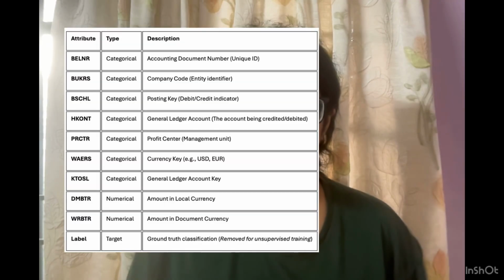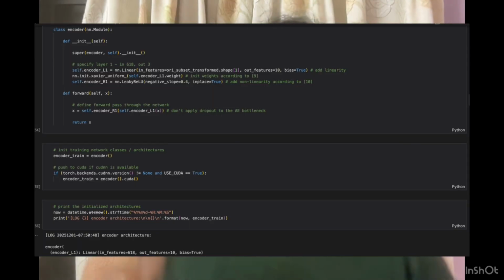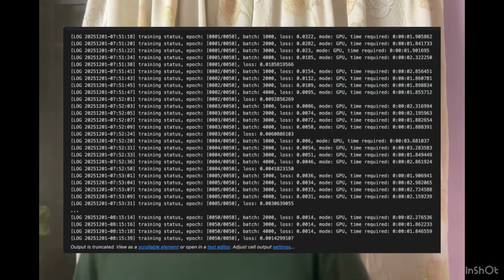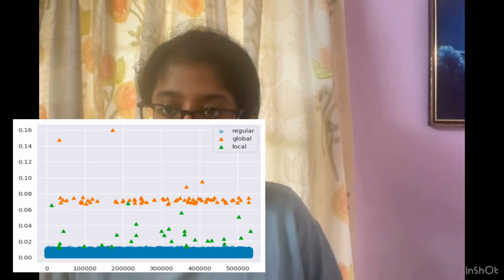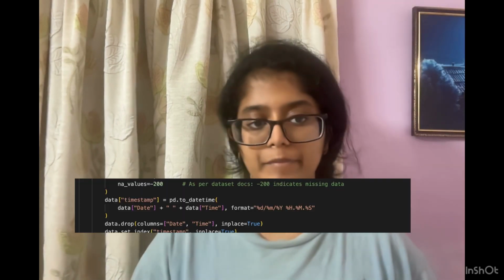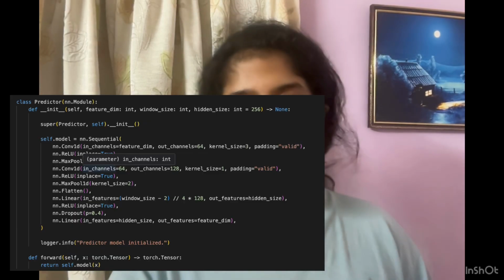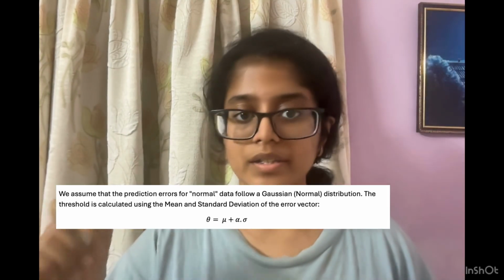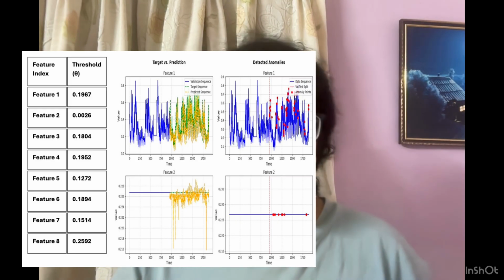Hardware Architectures For Deep Learning-Project 2-Anomaly Detection -Angelia Aju Mathai